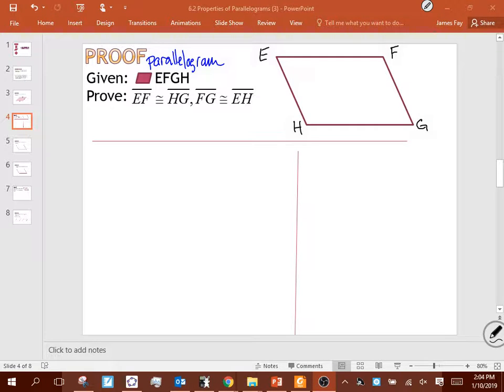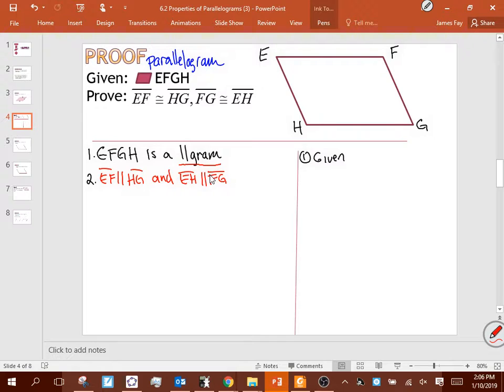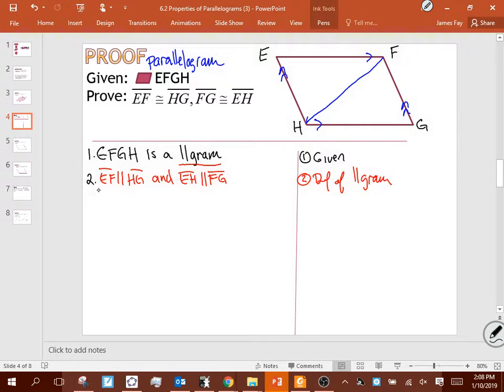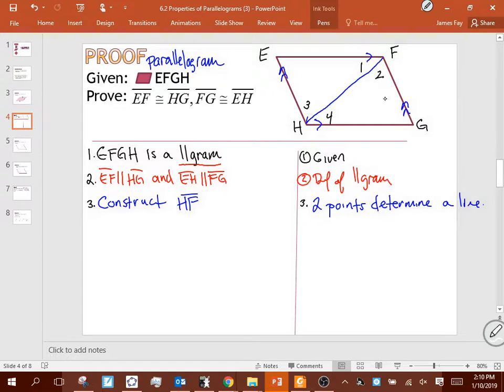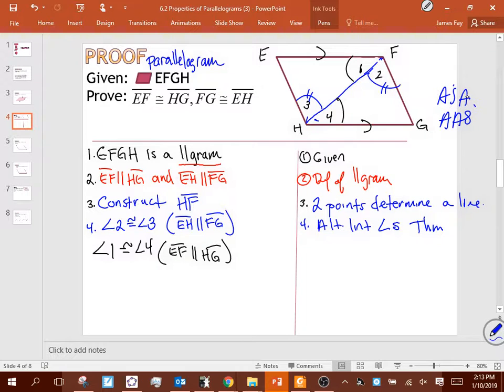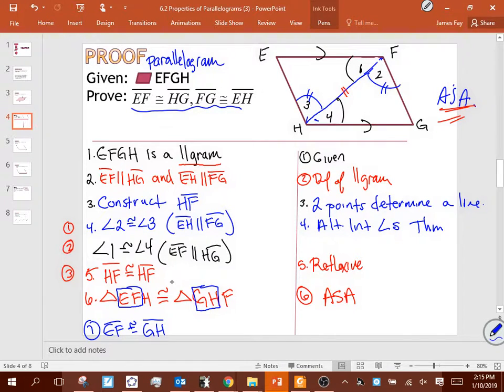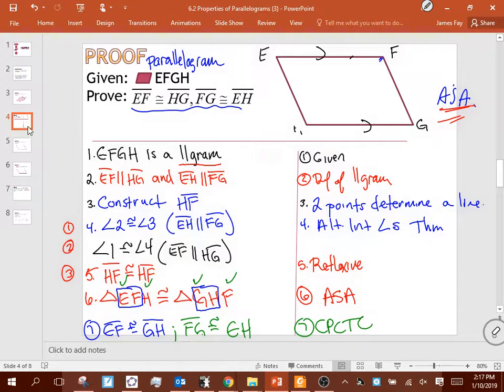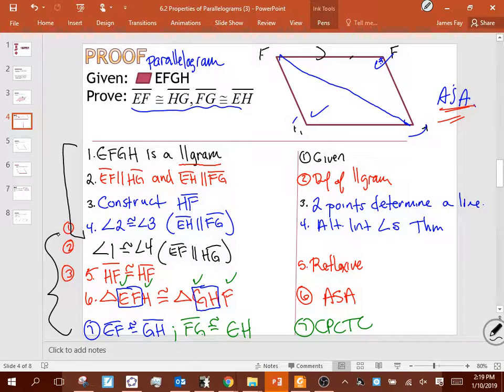Jan10 6 2 Day2 Geometry